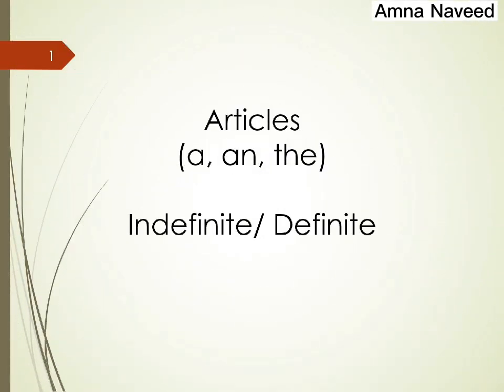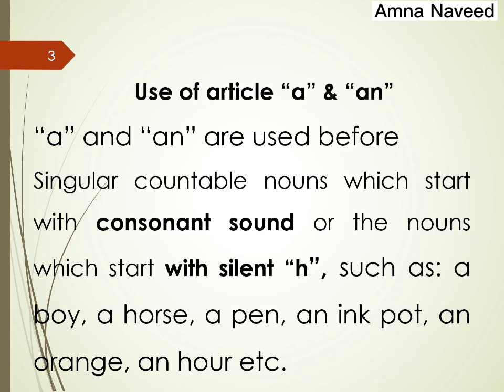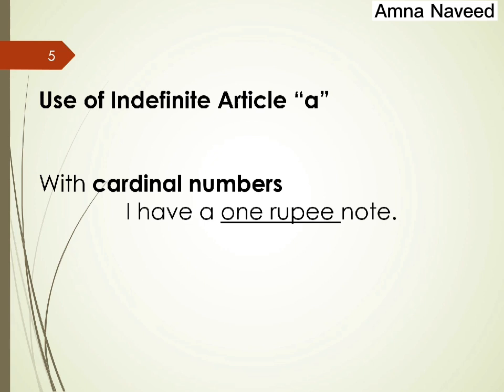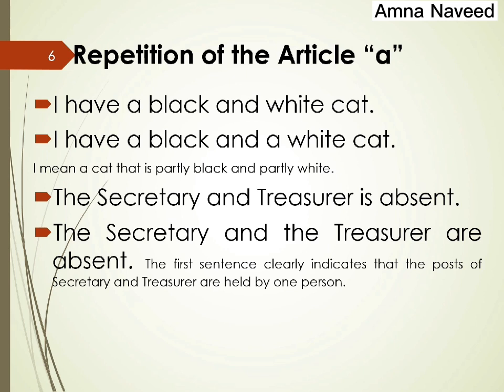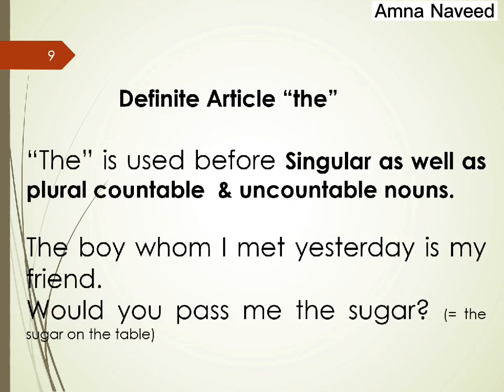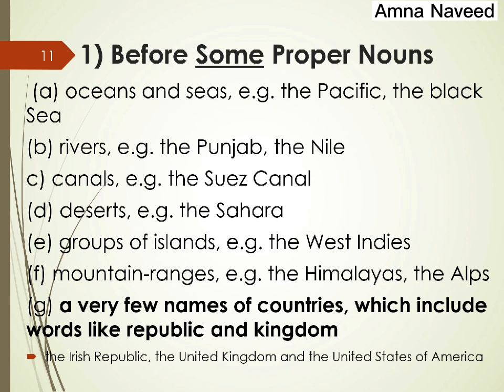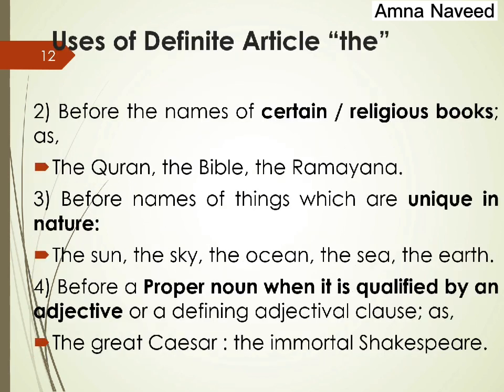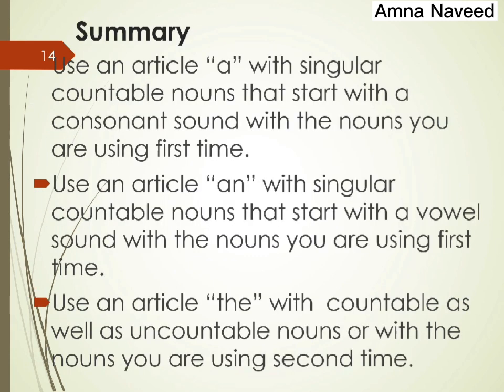English Grammar Articles/ a,an & the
One of the most confusing components of English grammar. This short video is an attempt to introduce the basics of uses of "a", "an" and "the".